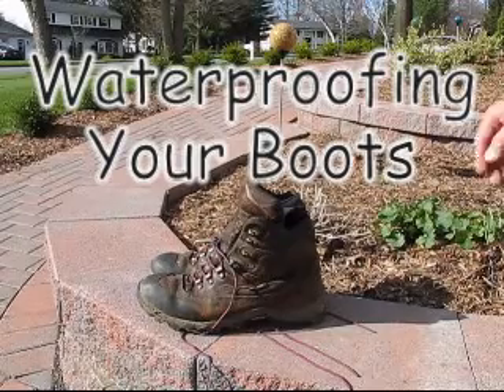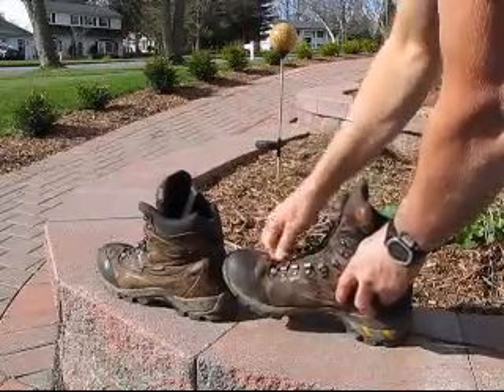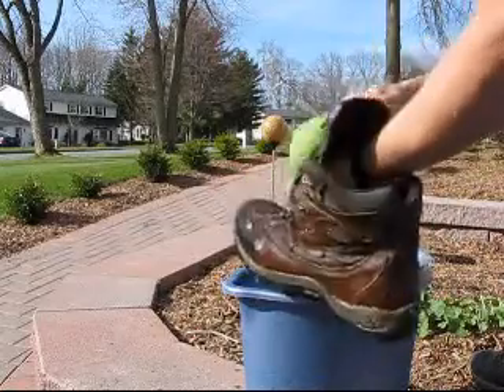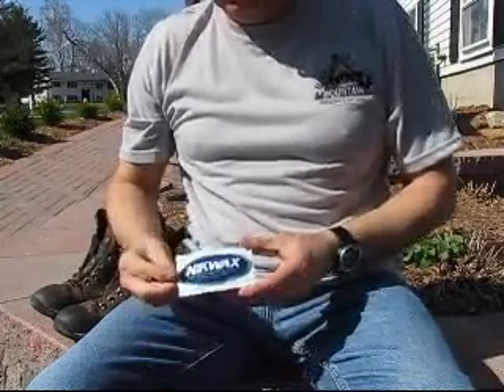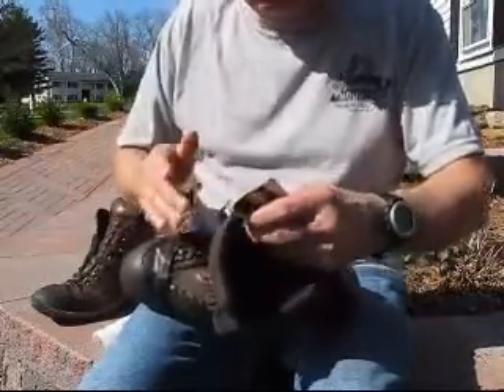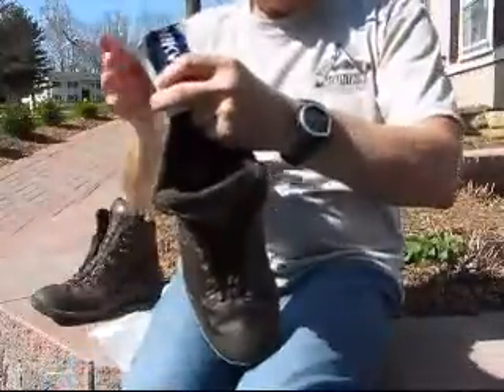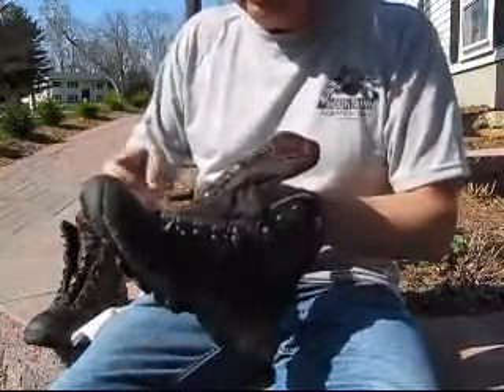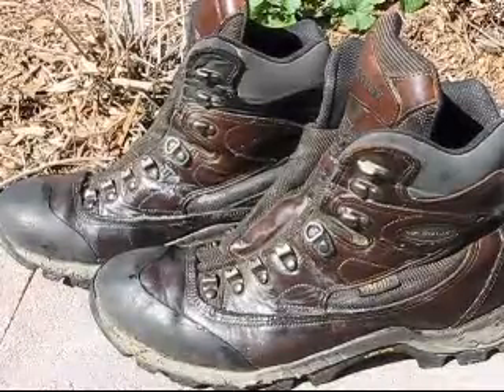Watchu - Waterproofing Your Boots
Watchu Training Video - Waterproofing your boots